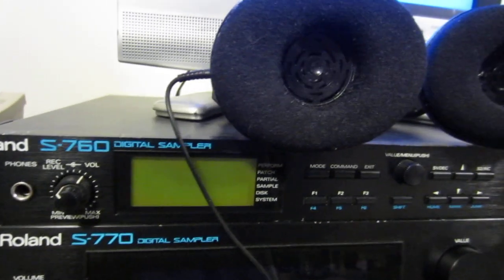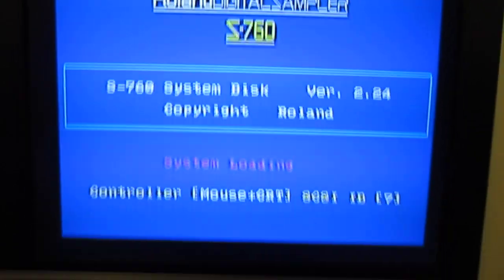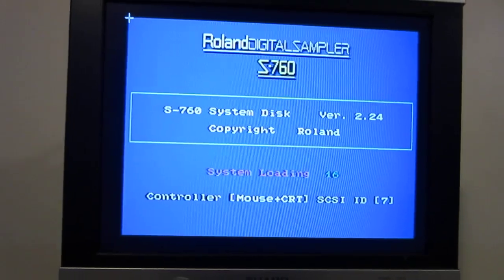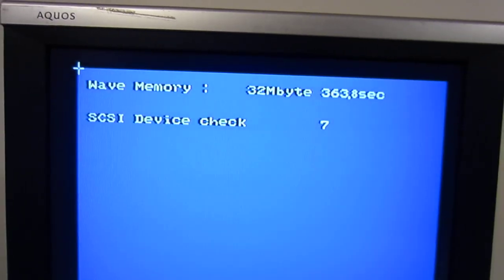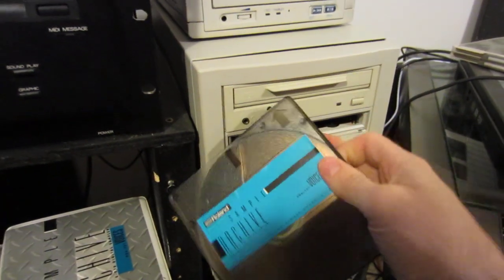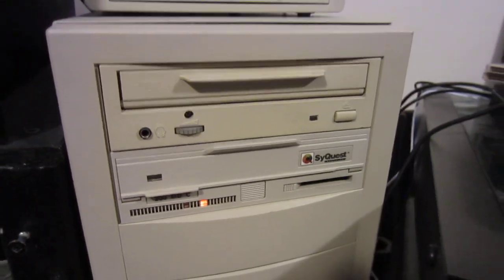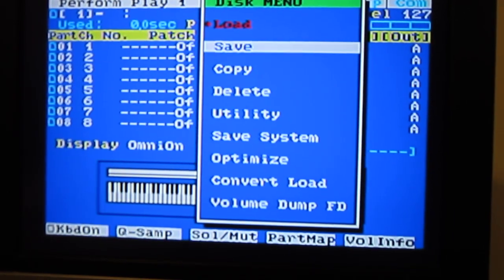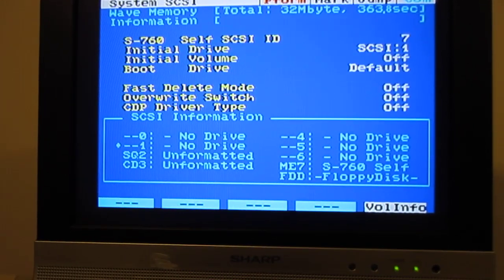Roland S-760 sampler boot pt. 1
dedicated to putting the worst quality vids up on you tu be
boot